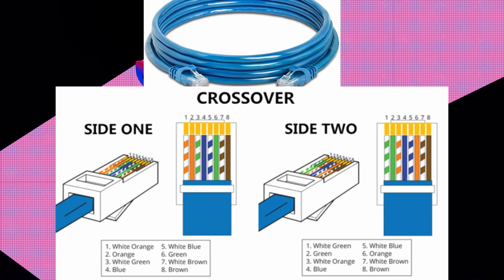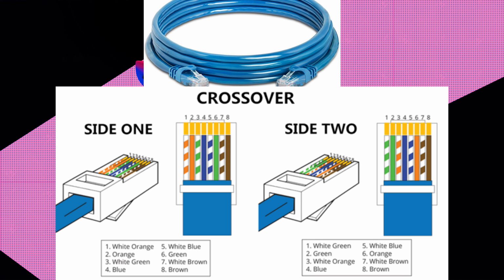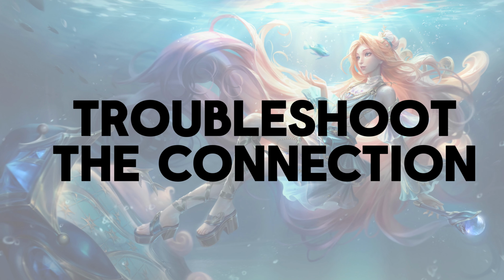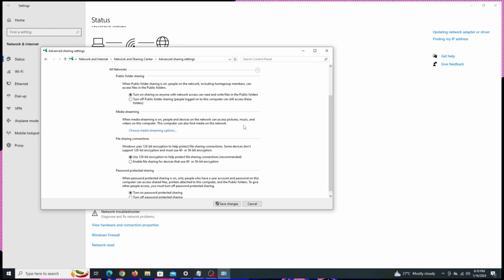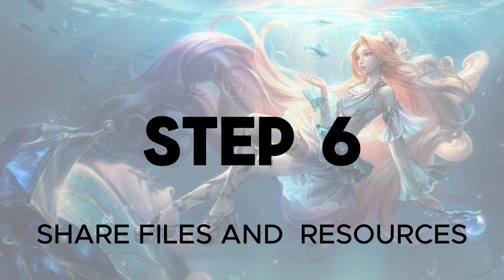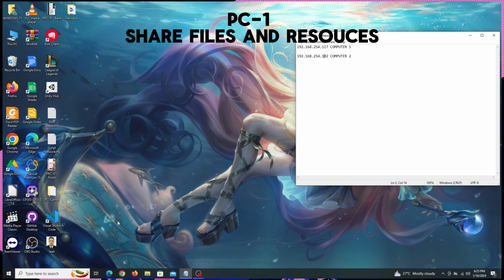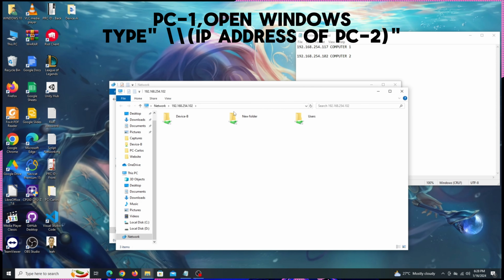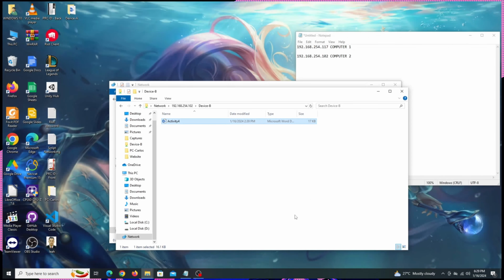Peer to Peer Network Sharing (Philippines) Using Crossover Cable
Peer to Peer Network Sharing, Networking
Setting up a peer-to-peer connection using a wired crossover cable
involves a few steps.
This type of connection is typically used when connecting two computers directly without the need for a router or switch.